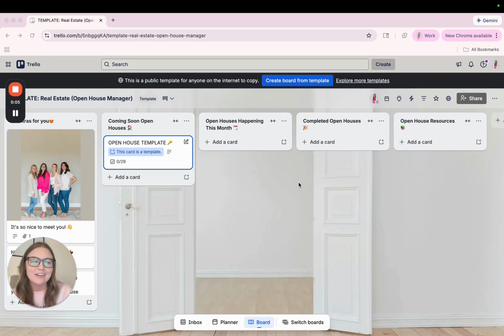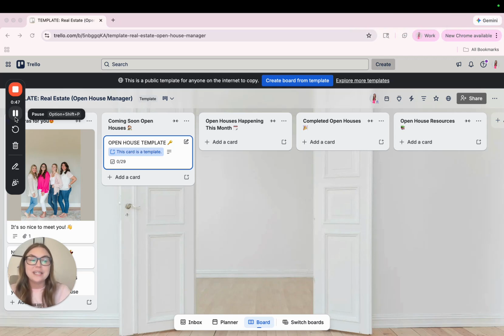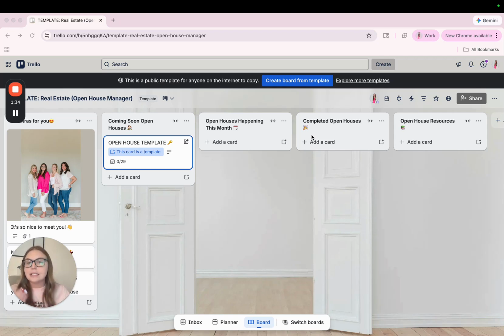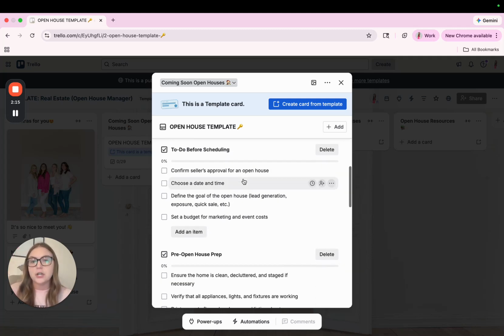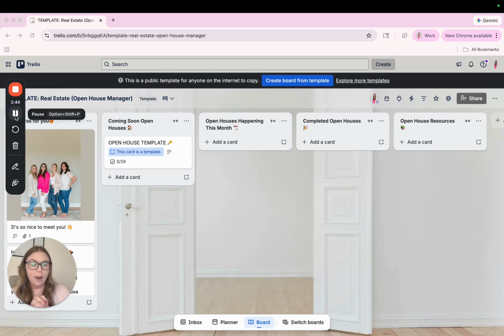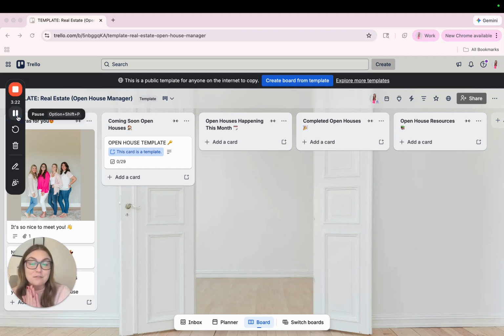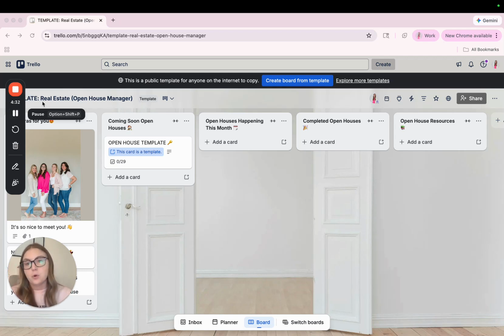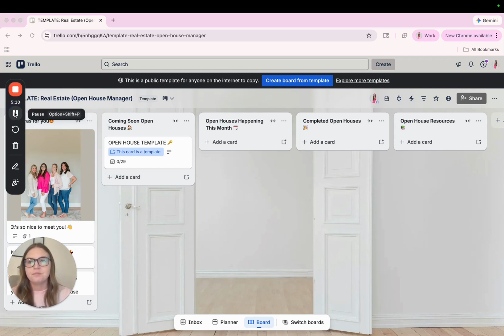Steal My Trello Open House Workflow (Real Estate System That Converts!)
✨ TODAY’S TUTORIAL: Trello Open House Workflow for Real Estate Agents

If every open house feels like you’re starting from scratch… this is for you. 🫣

In this video, I’m showing you how to set up a repeatable open house workflow in Trello so you can stay organized, streamline your process, and actually convert leads into clients — without the chaos. 💕

Whether you're juggling multiple listings or just want a more consistent system, this tutorial will help you run smoother, more profitable open houses every single time.

How to build a Trello open house workflow
How to use Trello for real estate organization
Tips for improving your open house follow-up system
Simple steps to streamline your real estate marketing workflow
Small business systems for repeatable client processes

⏱ Timestamps
0:00 – Intro
0:15 – Why your open house workflow isn’t working
0:45 – Trello board setup for open houses
1:30 – Creating your open house template card
2:15 – Pre-open house checklist
2:45 – Day-of workflow (what to include)
3:20 – Follow-up system that converts leads
4:05 – How to reuse your workflow every time
5:00 – CTA + next steps

💗 Weekly Tutorials On:
• Zapier automations
• Launch prep